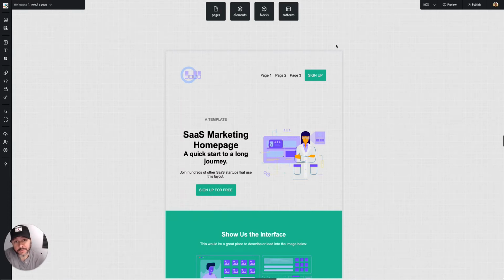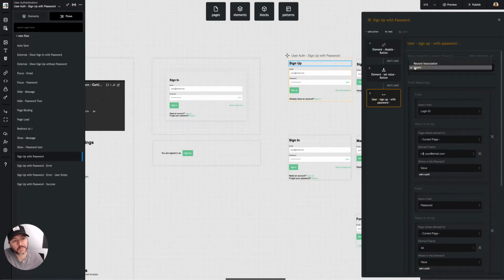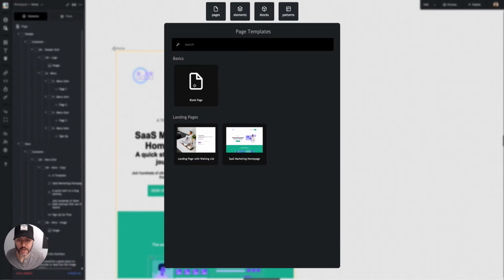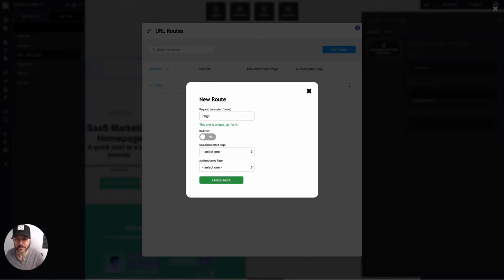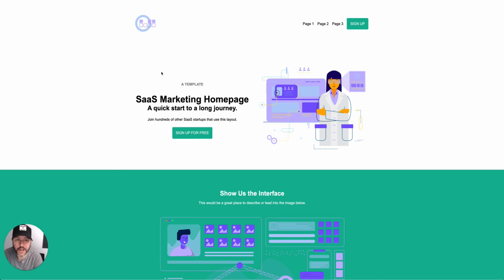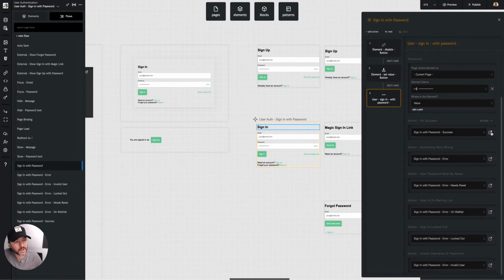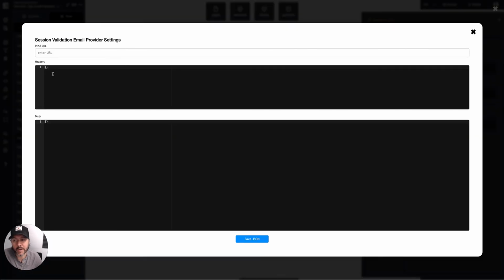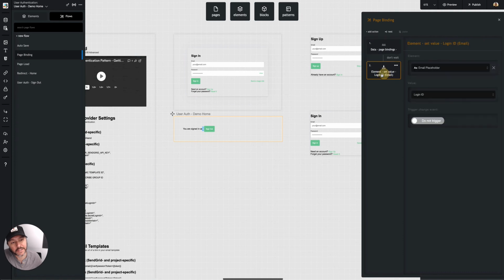Creating a Sign Up Flow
Create a sign-up flow w/ email integration. 🔥